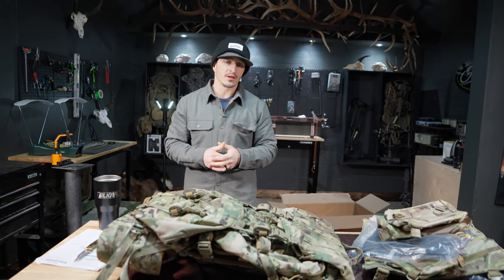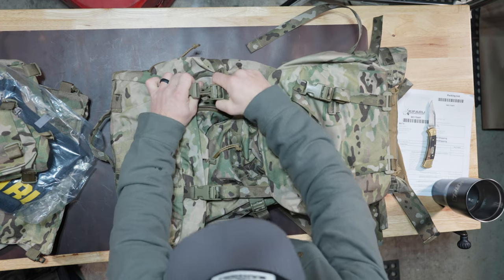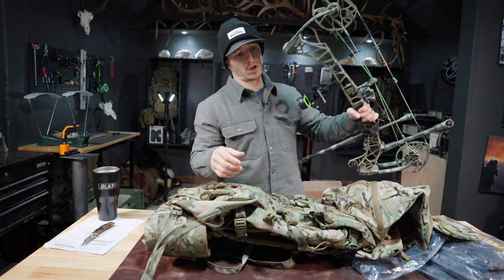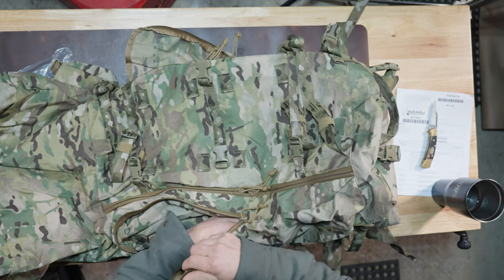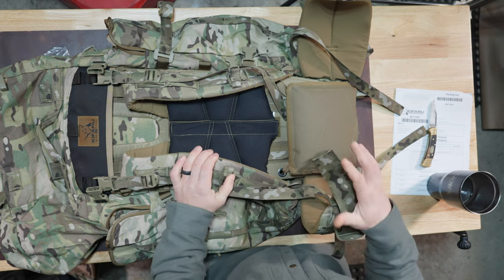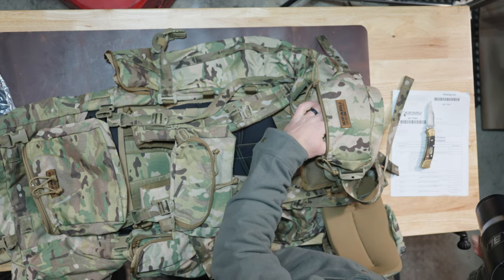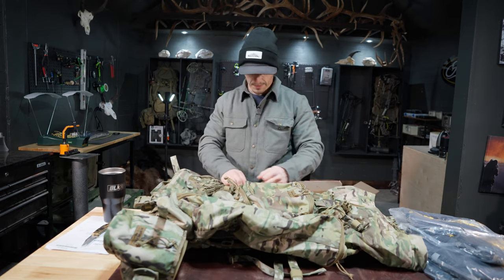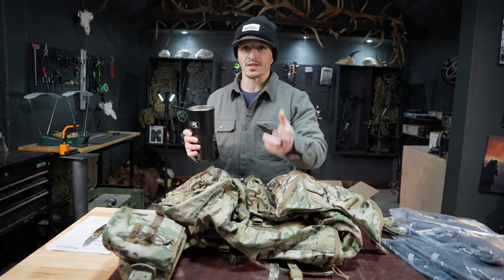Best Elk Hunting Pack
Dan from @ElkShape breaking down his goto pack for all hunts out west.

5 Tactics that will improve your odds on public land.